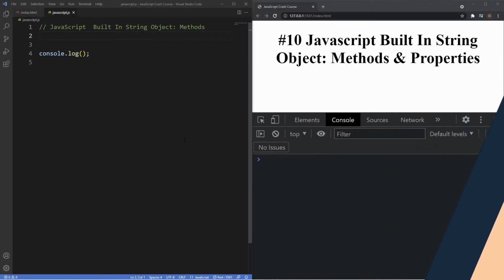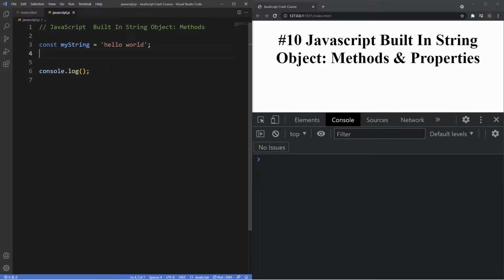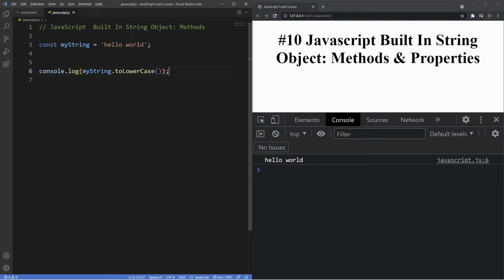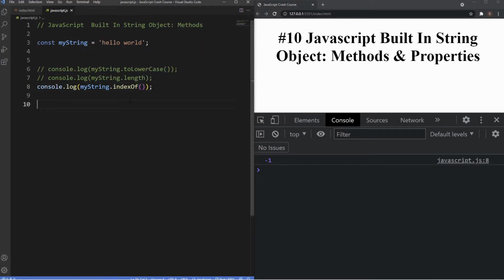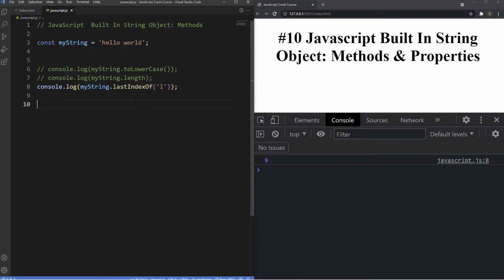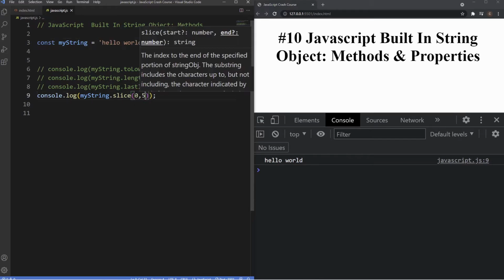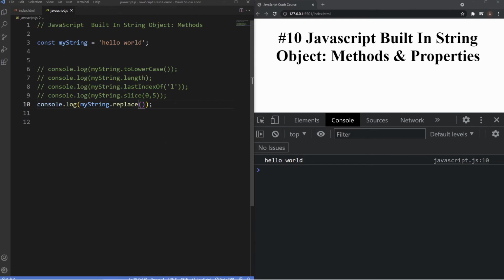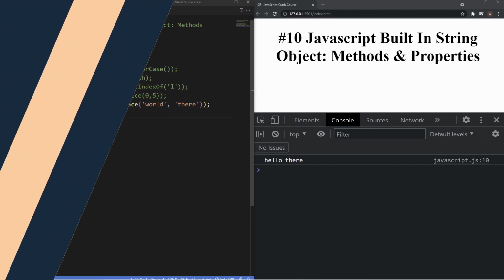String Object | JavaScript For Beginners | JavaScript Tutorials | Learn JavaScript In 2022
Hey there guys….welcome to my JavaScript Crash course, In this video we will be learning about the String Object in JavaScript and taking a look at some of its methods and properties